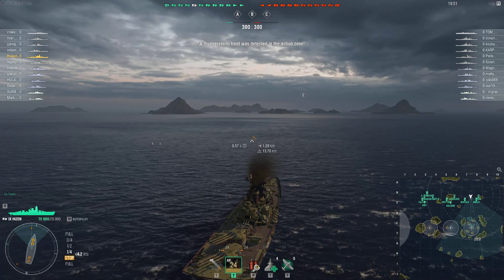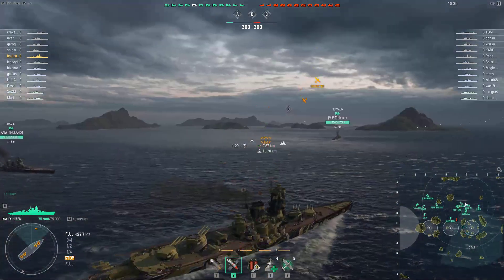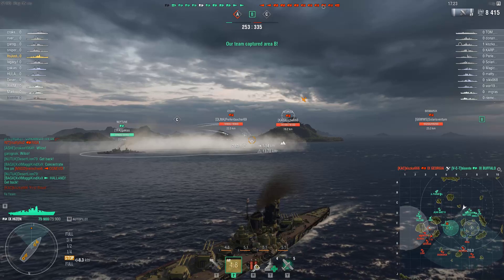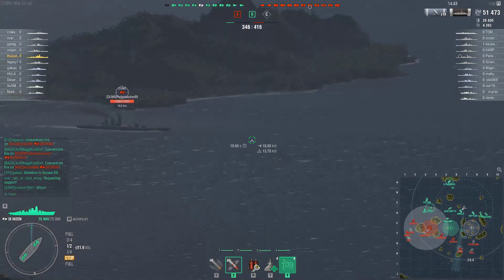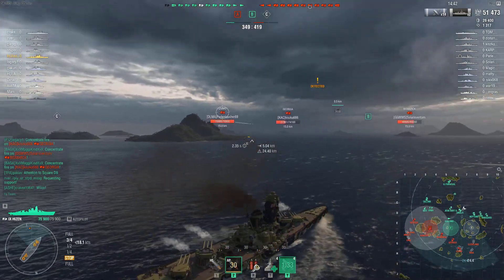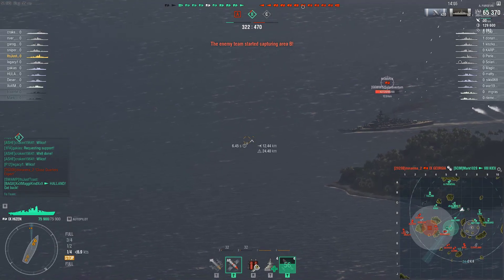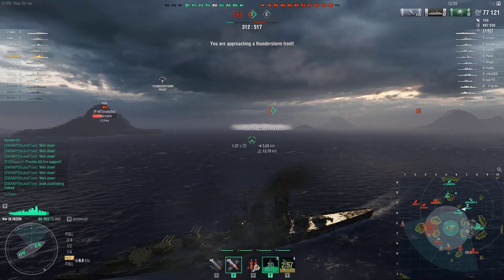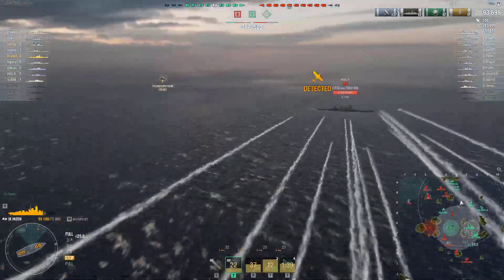HIZEN NEW- JPN BB- Is it any good one ?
Be good , stay safe
Zerra